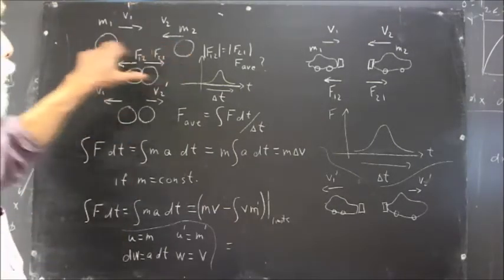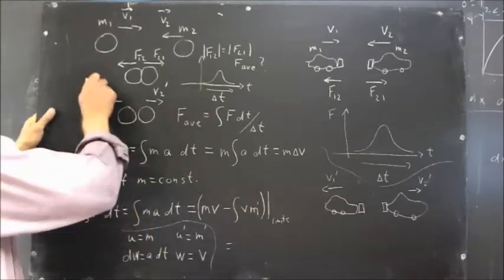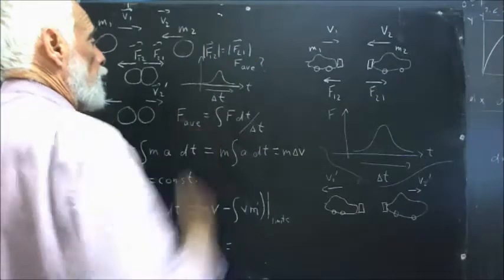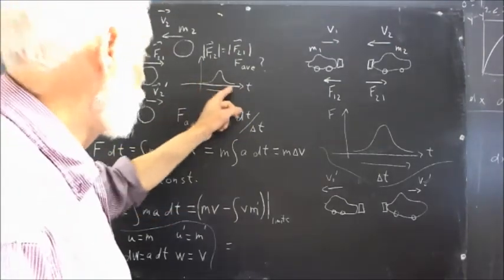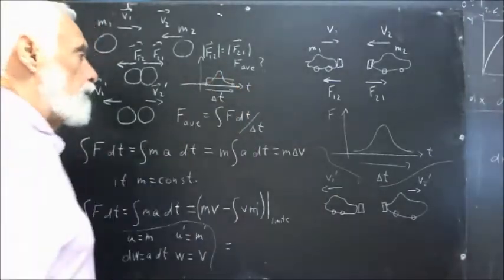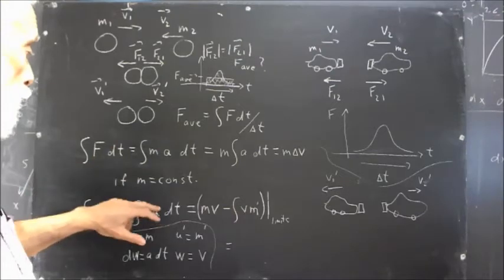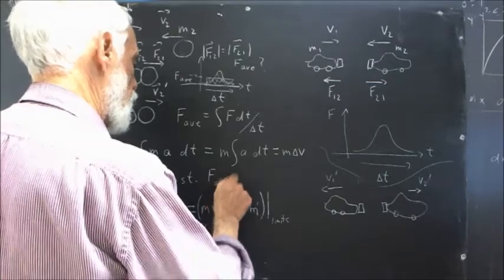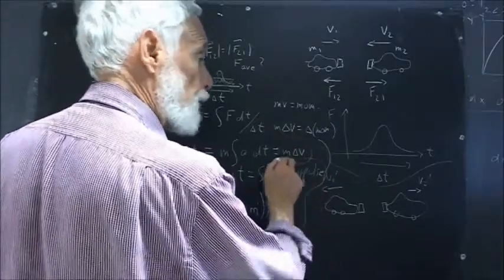231 130 collision of two masses impulse momentum